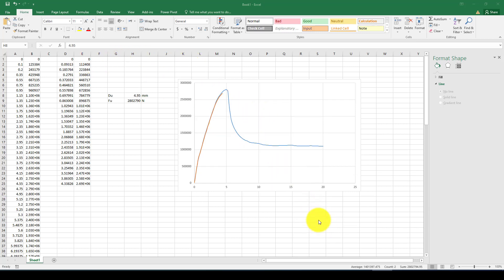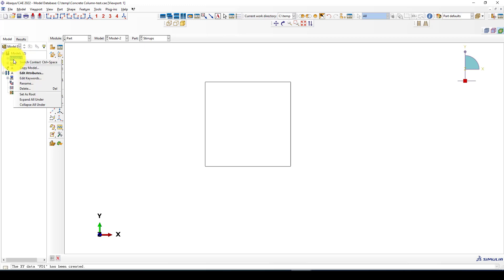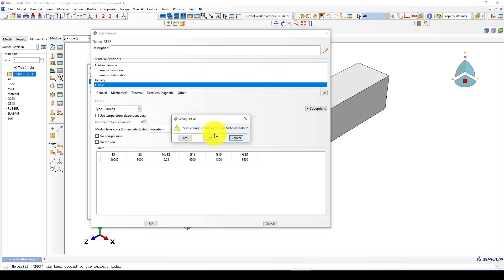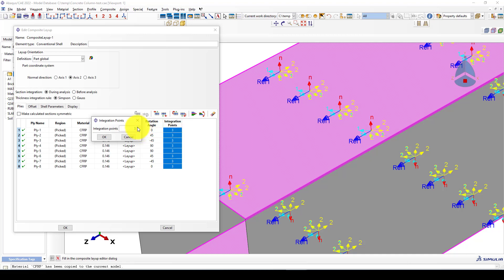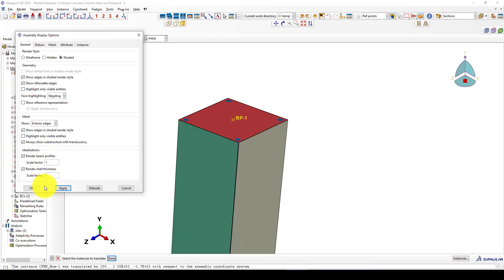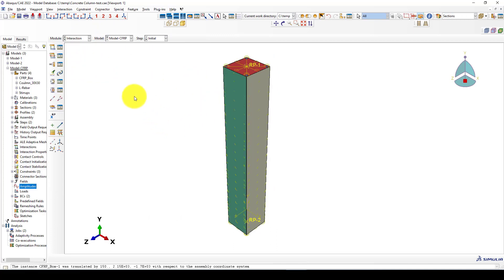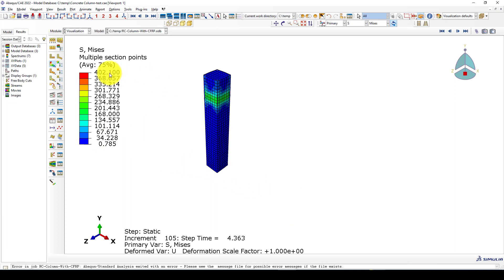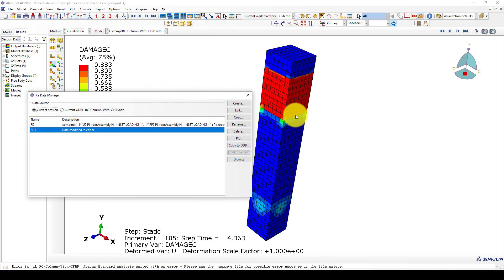ABAQUS Tutorial, Reinforced Concrete Column strengthened with CFRP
In this video tutorial, you will learn how to model Reinforced Concrete Column strengthened with CFRP.